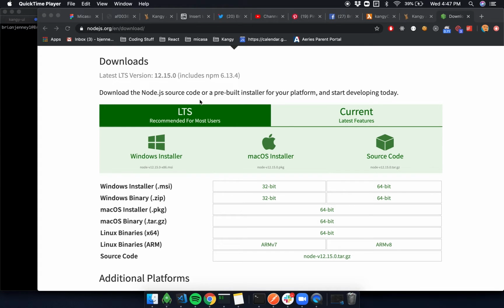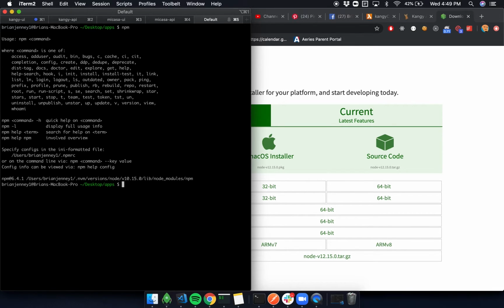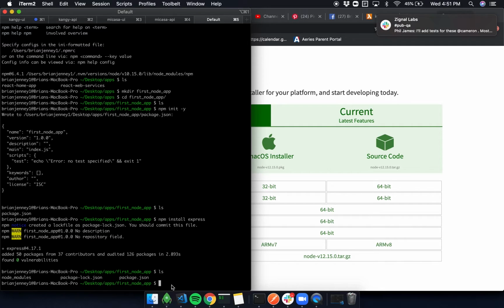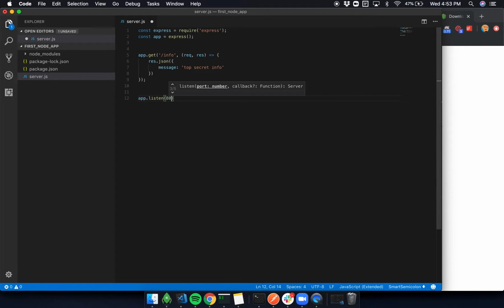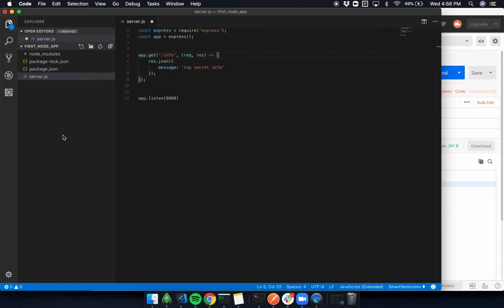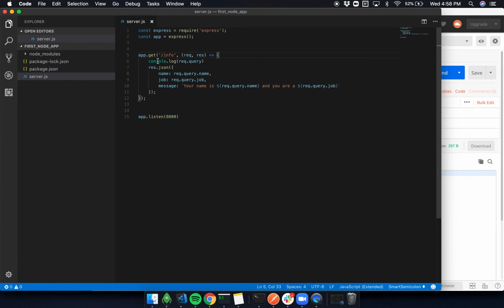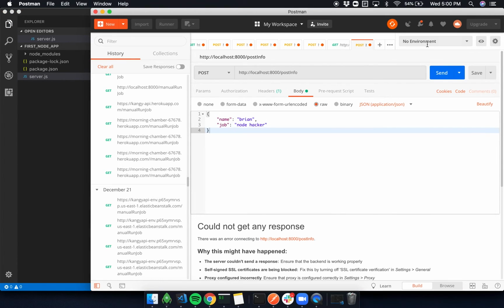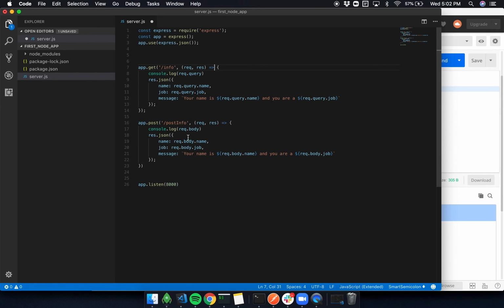Create Your First NodeJS API in minutes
We will create a simple API with a GET and POST routes using NodeJS and Express. You'll see how simple it is to get started and creating API routes with Node.